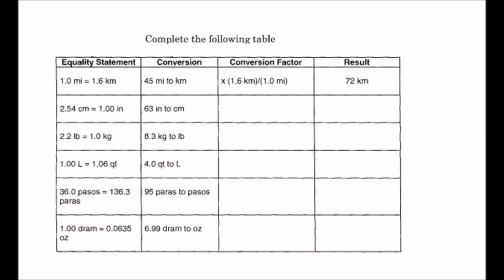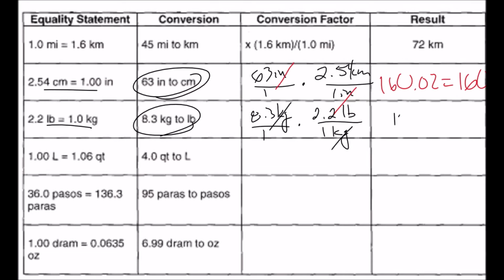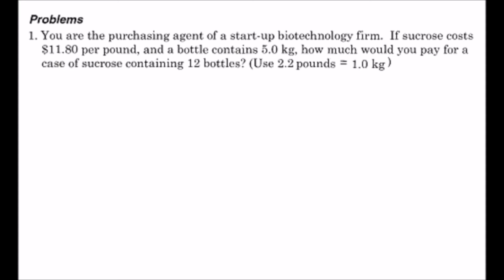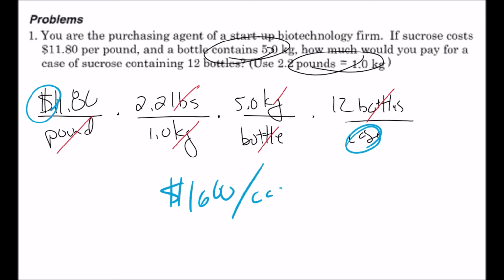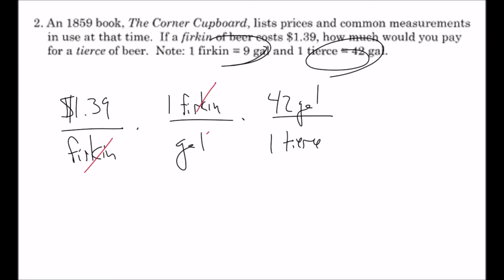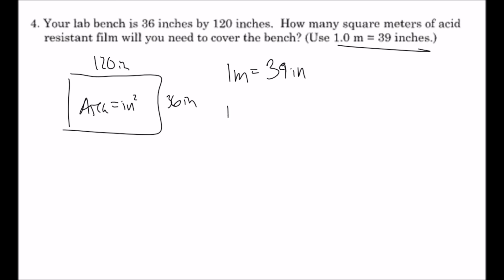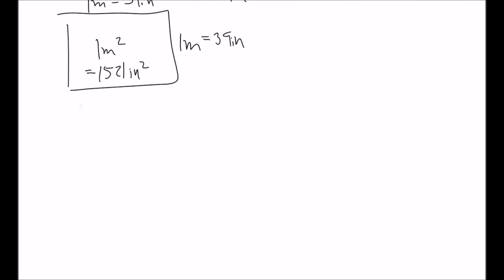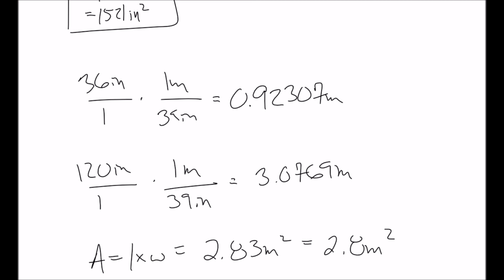Conversions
Dimensional analysis, or unit conversions.

Remember, the trick is to multiply by "1". That doesn't change the value of the measurement, but can change the units.

Be careful to always begin with what you were given in the problem. Set it up as a fraction. Then multiply by fractions that will cancel out the old unit and replace with a new one.